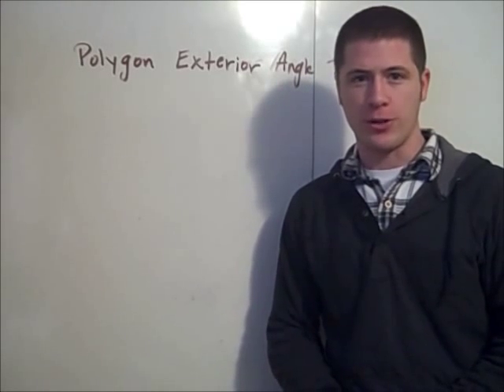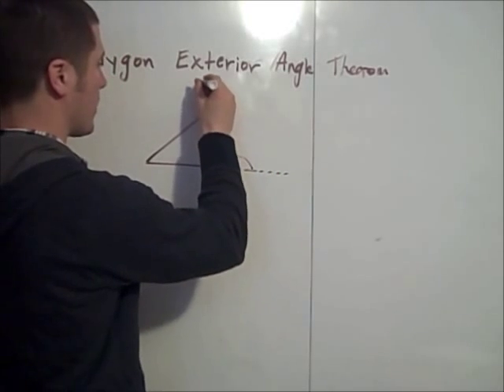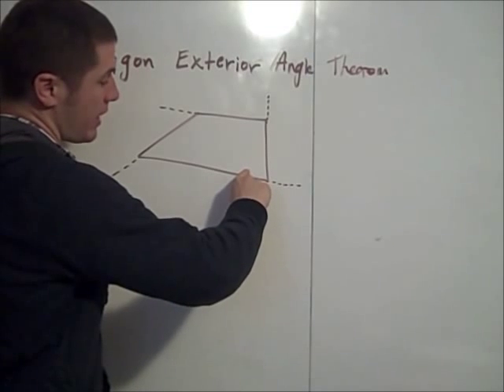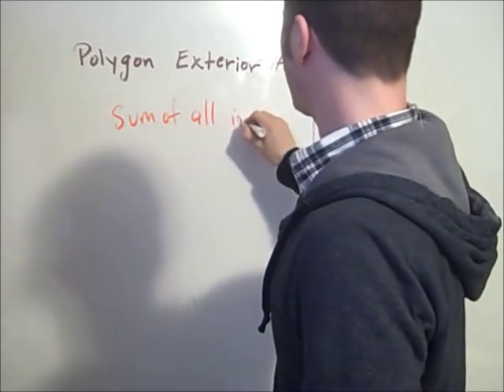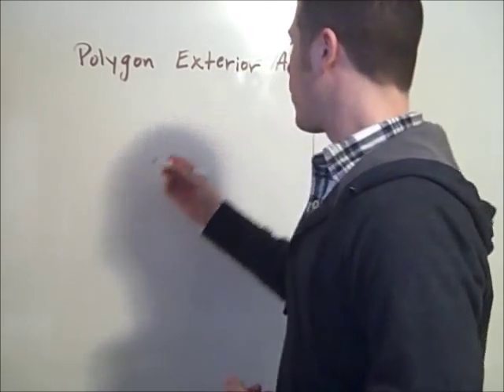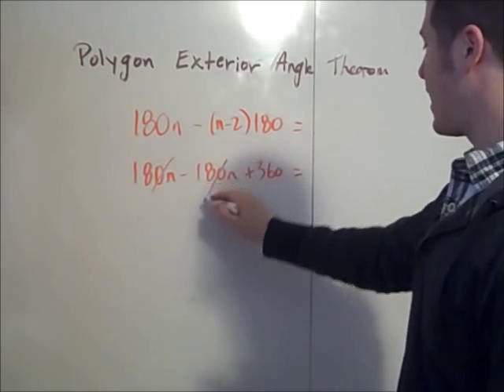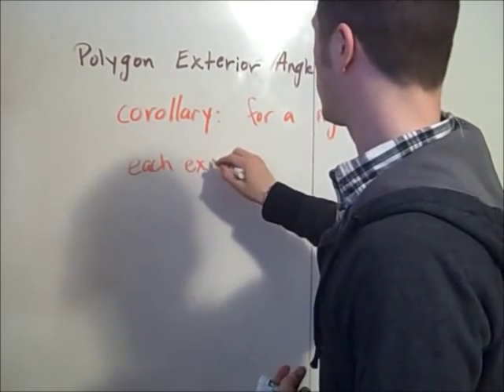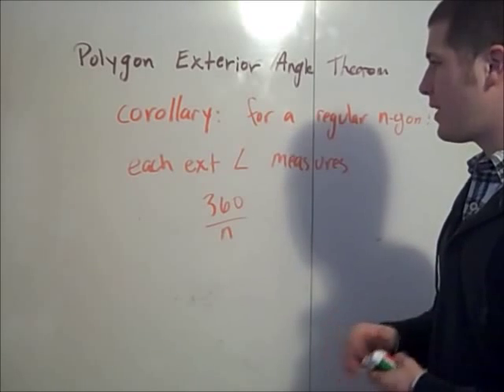Polygon Exterior Angle Sum Theorem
A quick proof of the polygon exterior angle sum theorem using the linear pair postulate and the polygon interior angle sum theorem.  The corollary is included at the end.